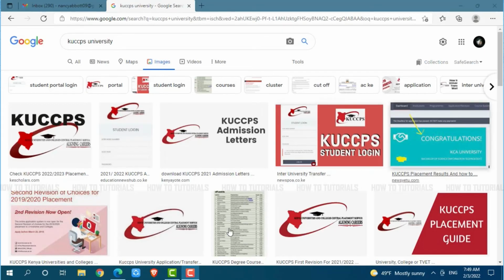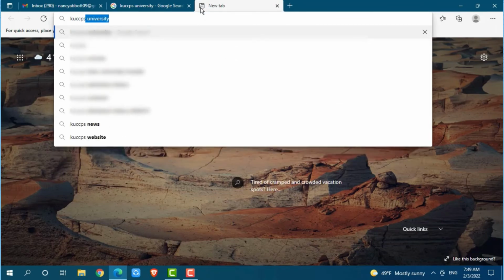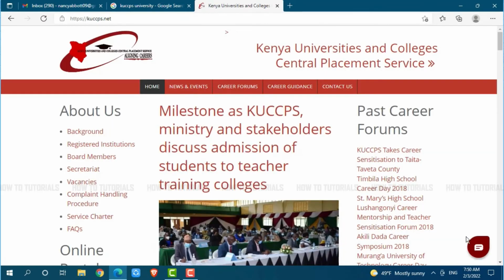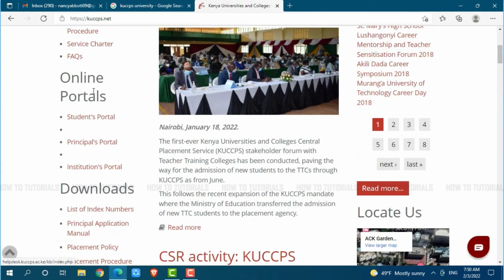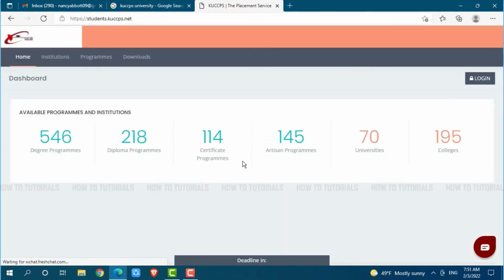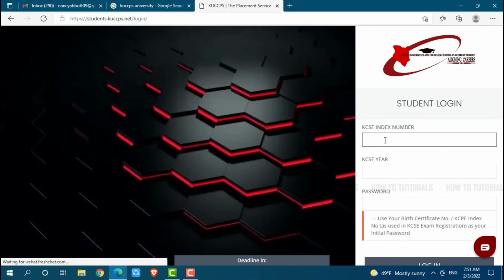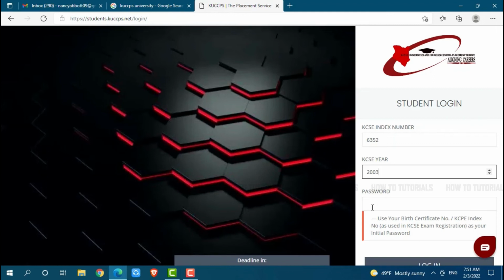How To Login KUCCPS Student Portal 2022 | KUCCPS Online Account Sign In Help | kuccps.net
"How To Login KUCCPS Student Portal 2022 | KUCCPS Online Account Sign In Help | kuccps.net" - A Video Guide by How To Tutorials.

The Kenya University and Colleges Central Placement Service (KUCCPS) is a State Coorporation that provides career guidance and selects students for admission of new students.
This tutorial video guides you the steps on how you can sign in into KUCCPS University.